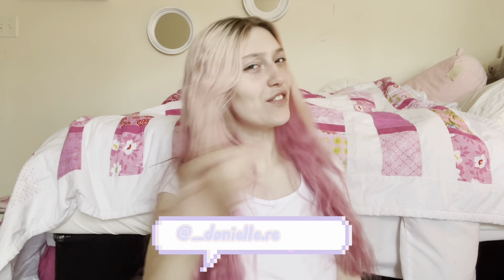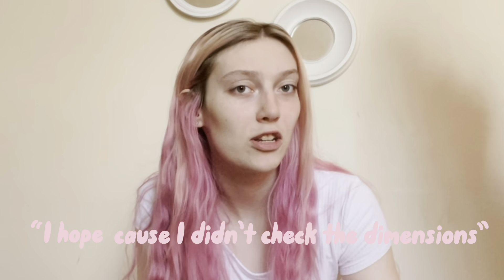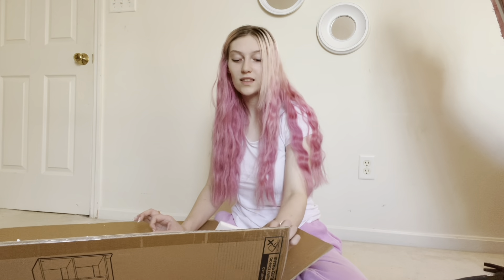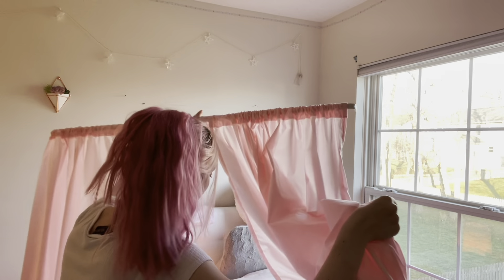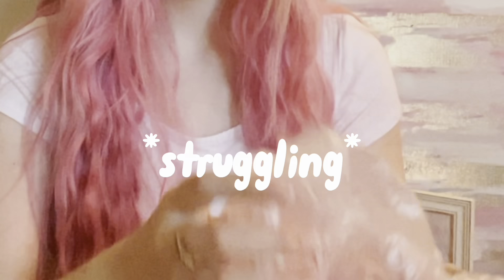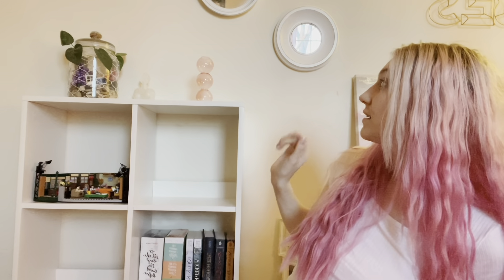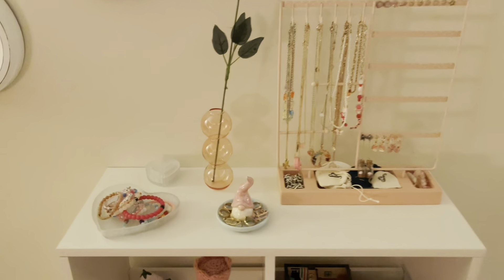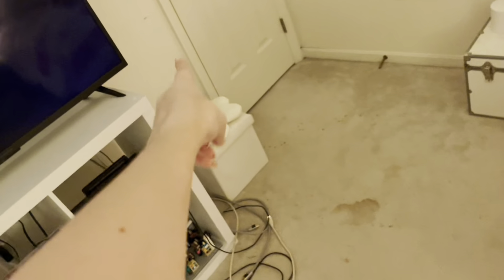EXTREME SMALL ROOM MAKEOVER & TOUR 🌸✨💖 *decorate my dream room with me* - 2023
Hey there! It's time for my every six month redecorating frenzy, so let's redecorate together! I got some super cute, new room decor and I'm super excited to transform my room into my DREAM ROOM! Let's create a new space for 2023 and get a new, cuter vibe.

- Dani

poshmark: @daniellereagann
wattpad: @danielle_reagan

- time stamps -
00:00-0:09 in this vid
0:10-0:42 welcome to the video!
0:43-1:19 pre-makeover room tour
1:20-2:46 furniture moving montage
2:47-5:23 building a bookshelf
5:24-8:06 decorate with me!
8:07-10:09 room decor mini haul
10:10-13:18 the final reveal
13:19-14:19 have a great day!!

A little bit about me:
I'm an overthinking, Christian, psychology major with just a little bit too much time on my hands, and a hopeless romantic who's obsessed with my cats. I really enjoy writing and playing video games (fantasy is my all-time favorite genre). Nice to meet you!!

Intro/Outro Music:
Other Music:
🎵Song: Caramel
🍑: Music Composer | EspiDev
💗: Song | Lovefall
Title: EXTREME SMALL ROOM MAKEOVER & TOUR *decorate my dream room with me* - 2023
Alt. Titles: REDECORATING MY ROOM (creating my dream room) + room tour, aesthetic small room makeover *pinterest-inspired, soft aesthetic, eclectic*, decorate with me!! (room makeover & tour)